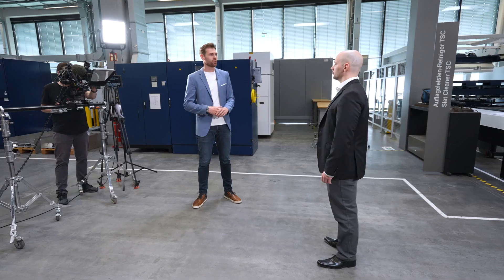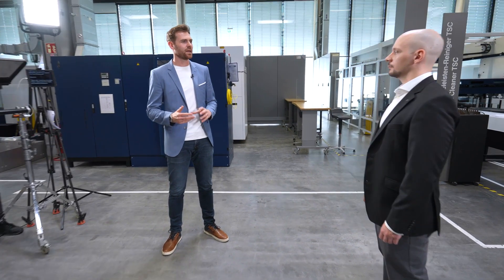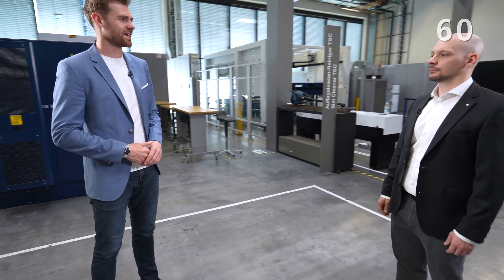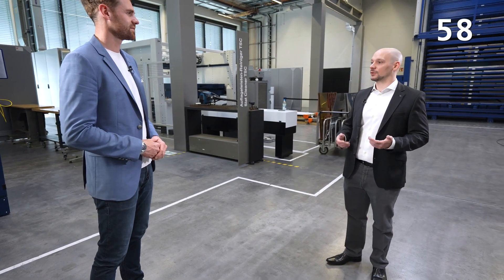TRUMPF Smart Factory: How does the sheet metal fabrication process benefit from Oseon?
Always know which job is next and which raw material or tool is needed? Automatic status feedback to the production plan - completely paperless.

Massimo Martusciello explains in 60 seconds how the Oseon 🌊 production control software networks manual workstations, machines and warehouses!

A perfect production flow with Oseon